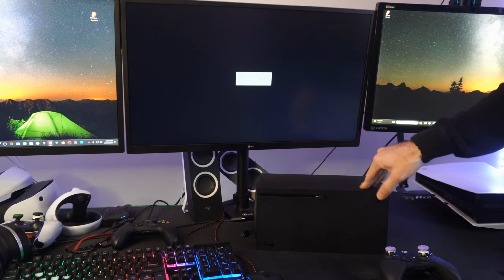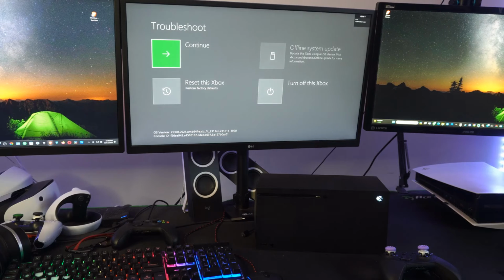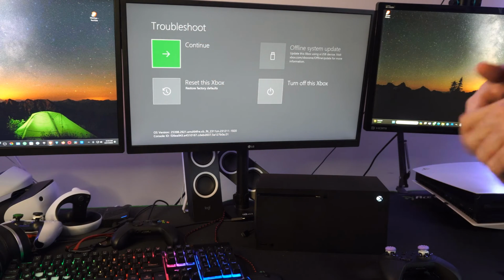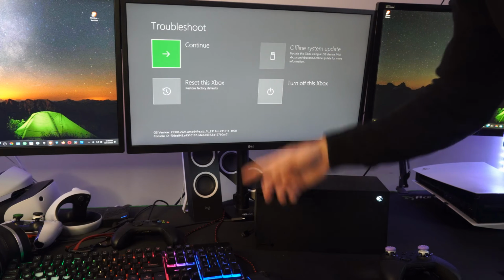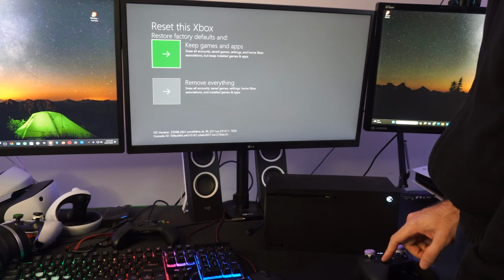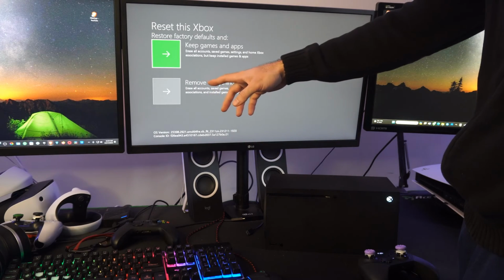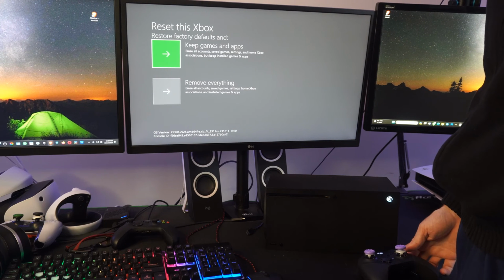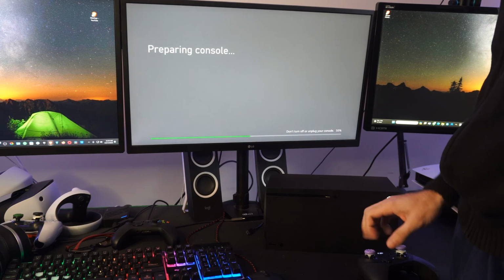How to Factory Reset without Signing in On Xbox Series X|S (Troubleshoot Menu)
To factory reset your Xbox Series X|S without signing in, you can follow the steps below:

Press and hold the Pair button on your Xbox Series X|S console until it turns off.

Unplug the power cable from the back of the console.
Wait for 10 seconds and then plug the power cable back in.
Press the Xbox button on your controller to turn on the console.
When the Xbox logo appears on the screen, press and hold the Pair button on your controller until the Xbox Startup Troubleshooter appears.
Select Troubleshoot - Reset this Xbox - Remove everything.
Alternatively, you can factory reset your Xbox Series X|S from the console settings menu. Here’s how:

Select Profile & system - Settings - System - Console info.
Select Reset console.

Choose Reset and remove everything to wipe out all your data and games.
You can also factory reset your Xbox Series X|S from the console itself. Here’s how:

Select Reset console.

Choose Reset and keep my games & apps to reset the OS and delete all potentially corrupted data without deleting your games or apps.